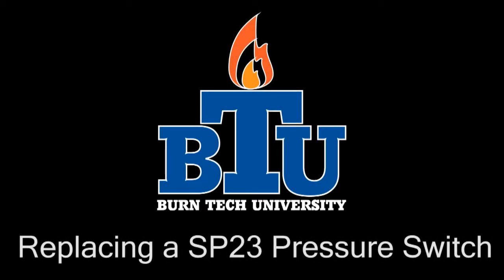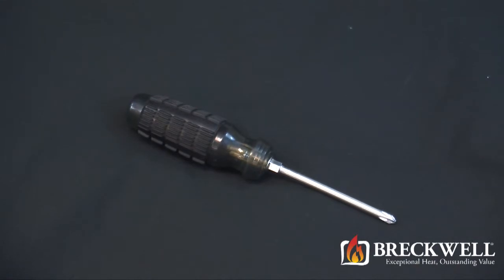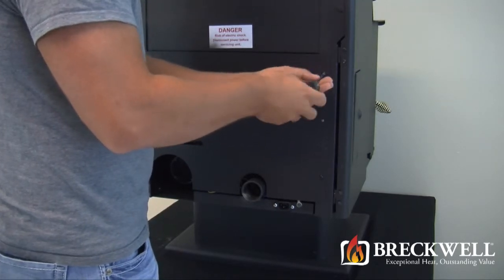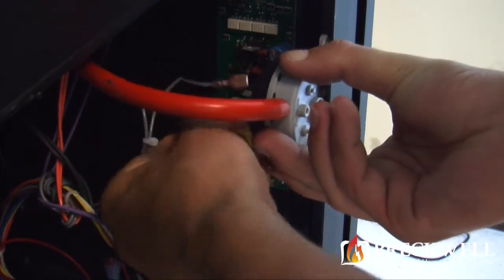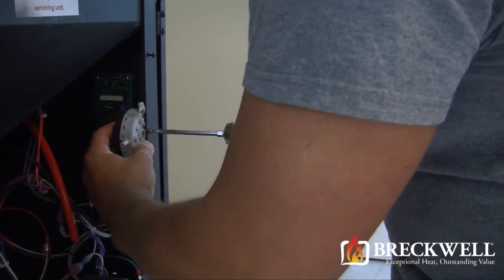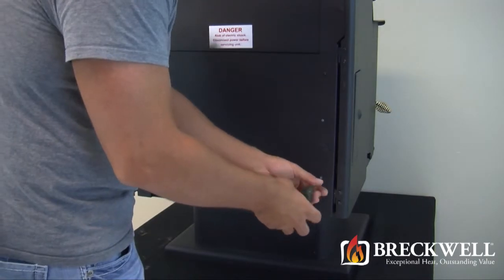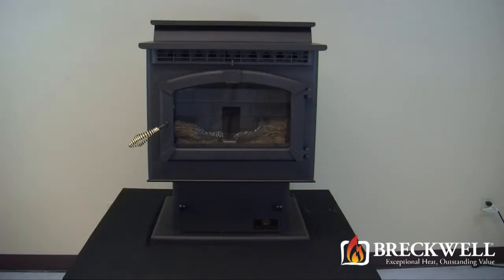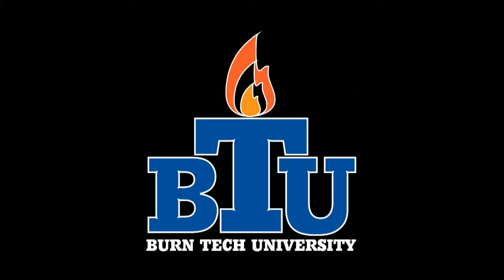SP23 Vacuum Switch (C-E-201) Replacement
How to replace the SP23 Vacuum Switch (C-E-201).